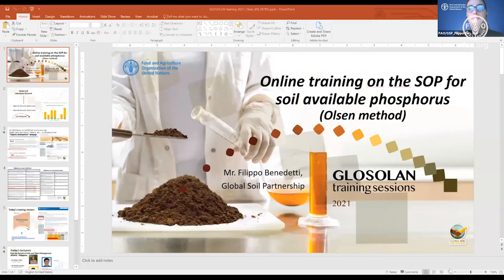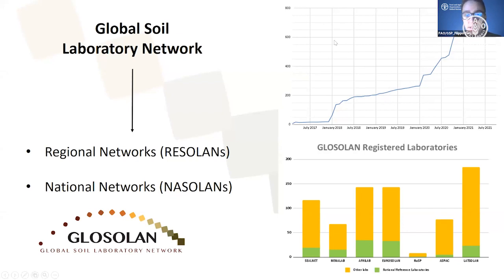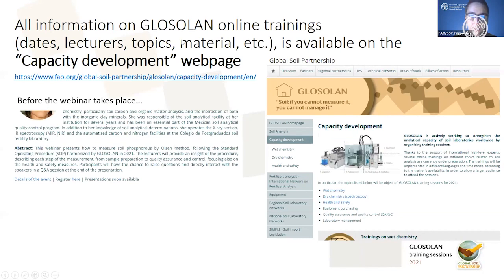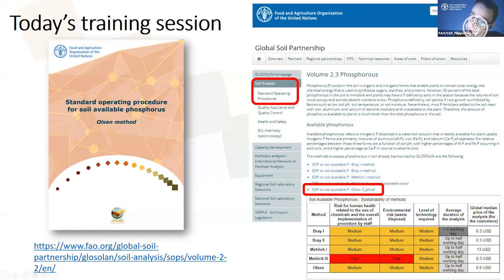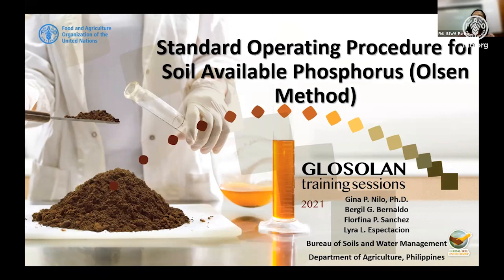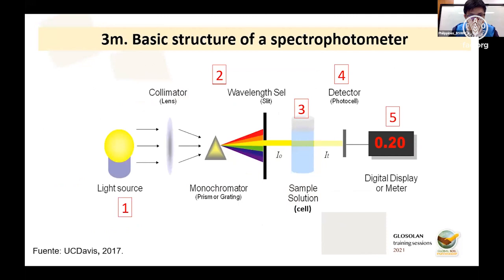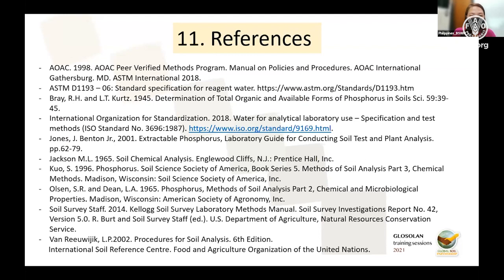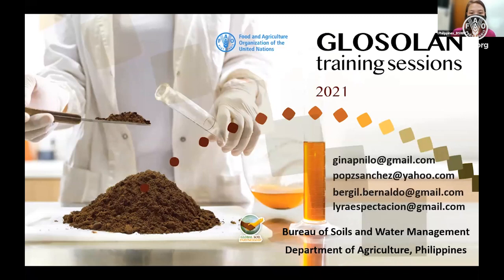GLOSOLAN training on the SOP for the determination of soil available phosphorus (Olsen method) - EN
This video is the recording of the webinar held virtually on 1 December 2021 to present how to measure soil phosphorous by Olsen method, following the Standard Operating Procedure (SOP) harmonized by GLOSOLAN in 2021. The lecturers provided an insight of the procedure, describing each step of the measurement, from sample preparation to quality assurance and control, focusing also on the health and safety measures. Participants had the chance to raise questions and directly interact with the speakers in a Q&A session at the end of the presentation.